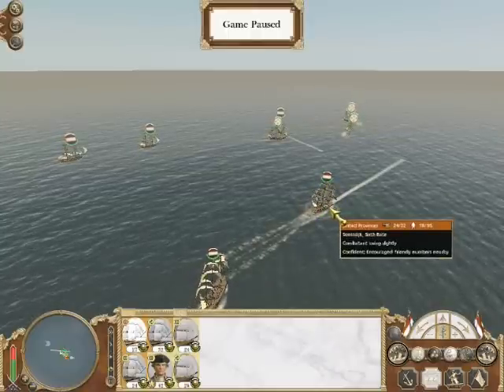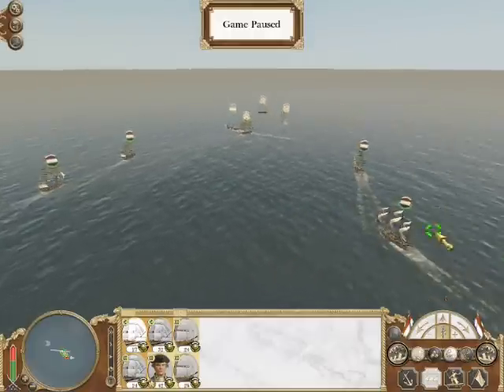Empire Total War United Provinces (29)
Summer 1705 and another fleet is popped out for a sea battle. Top tip for spinning ships around.